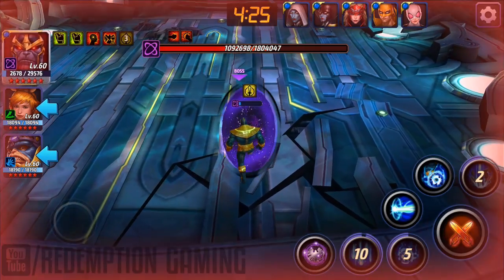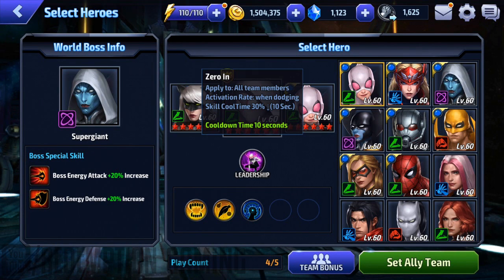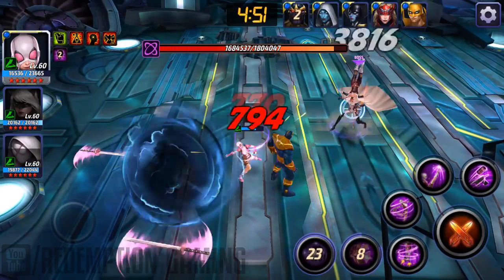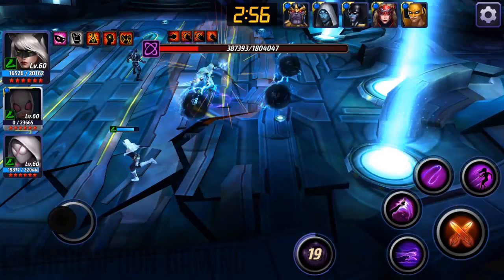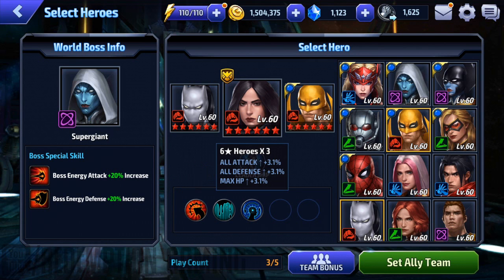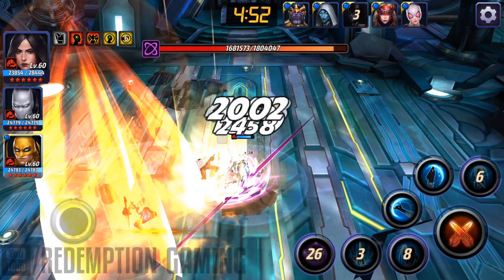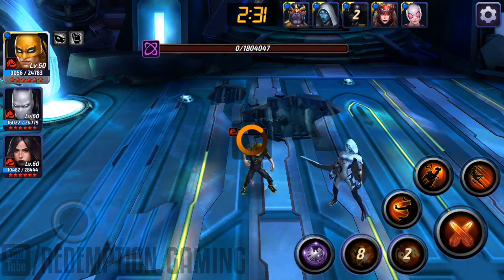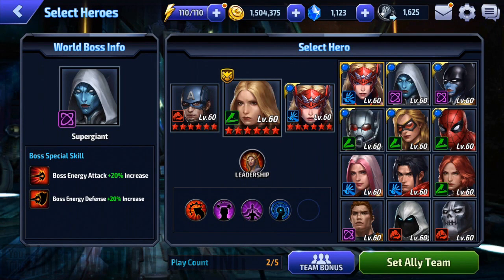Marvel: Future Fight - Supergiant (5 New Teams)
★These teams are based on the new Future Fight v2.4.0★

0:16 - Thanos (Leader), Squirrel Girl, MODOK
2:10 - Spider-Gwen (Leader), Black Cat, Gwenpool (T2)
5:54 - Jessica Jones (Leader), White Tiger, Iron Fist (T2)
9:09 - Agent 13 (Leader), Captain America, Sharon Rogers (T2)
10:48 - Wasp (Leader), Giant Man, Ultron

☛Played on the Samsung Note 4 (Android)☚

☛Gameplay and Commentary by Juan

֍AdverMedia LGExtreme

☛XBL: Redemption Mode
☛PSN ID: OhArrTeeEyeZee
☛Nintendo Network ID: Redemption_Mode